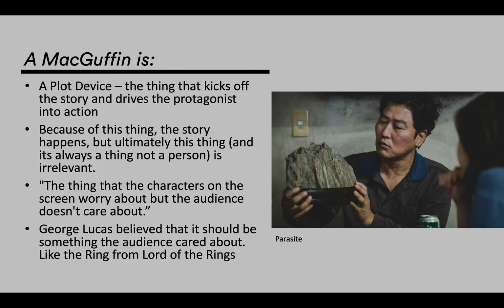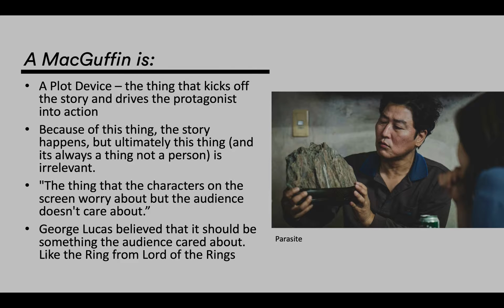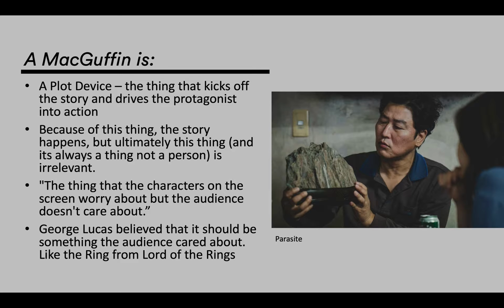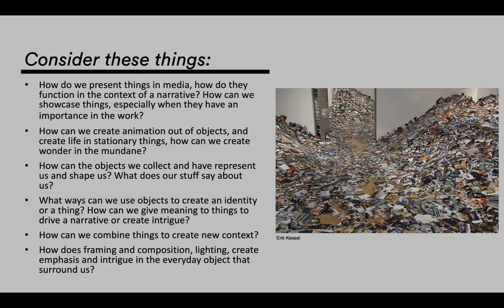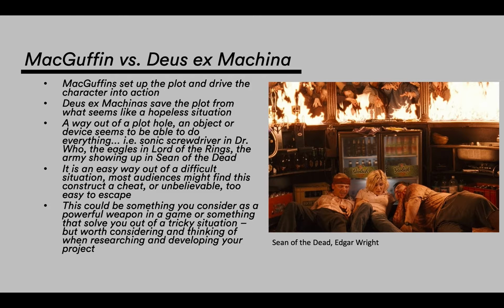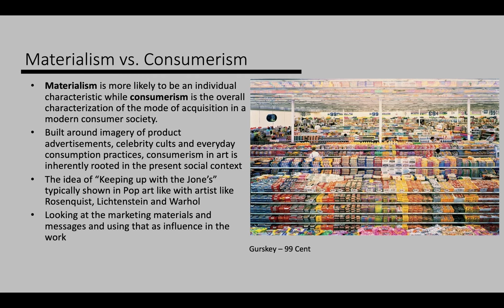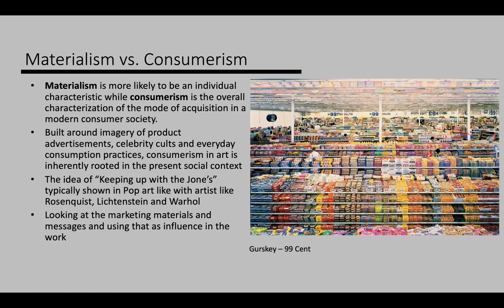MacGuffin Project Intro